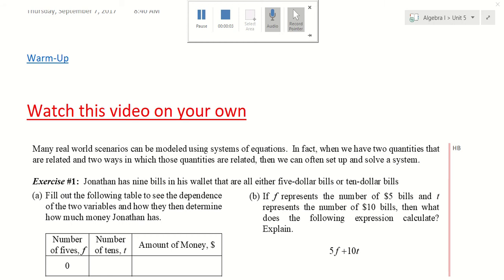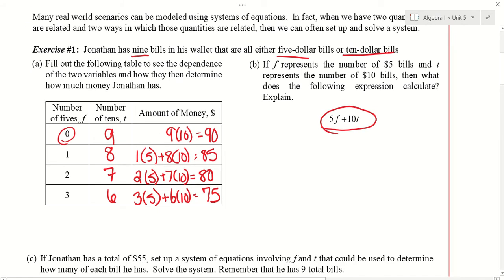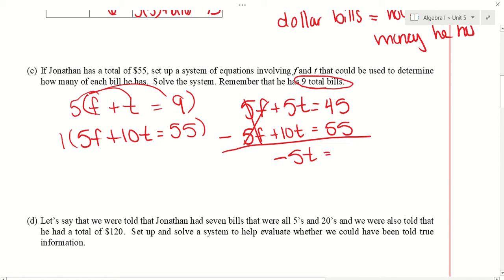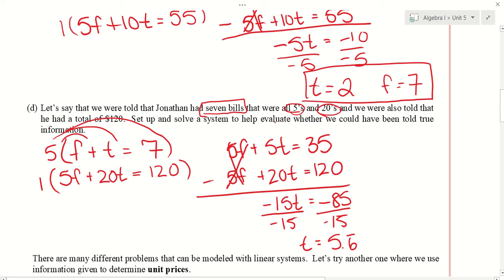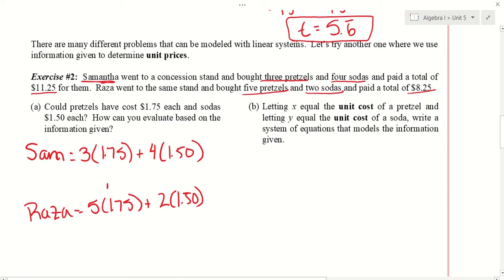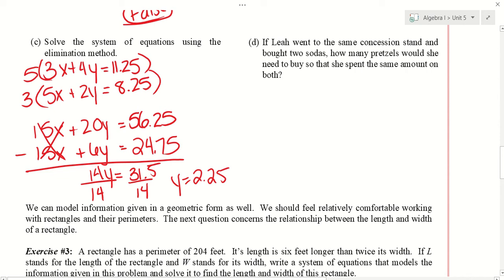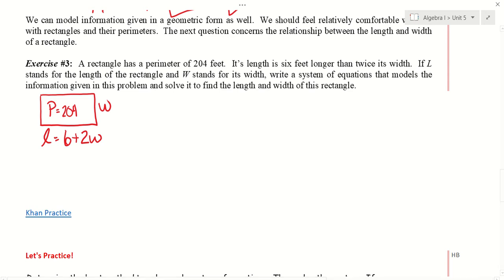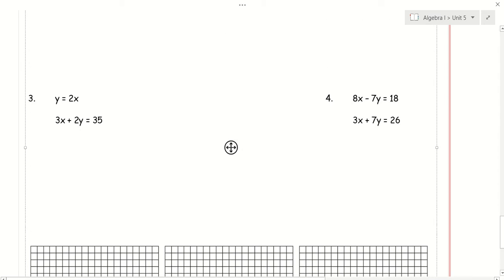Video Lesson 5 5